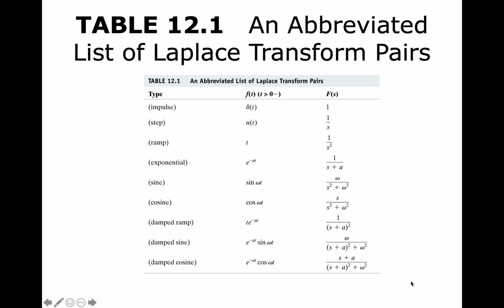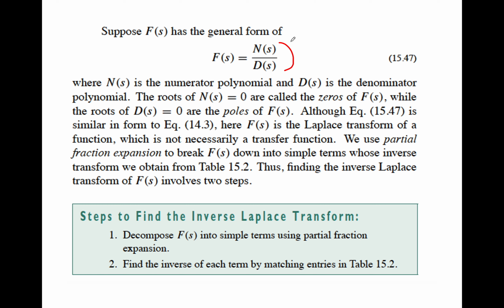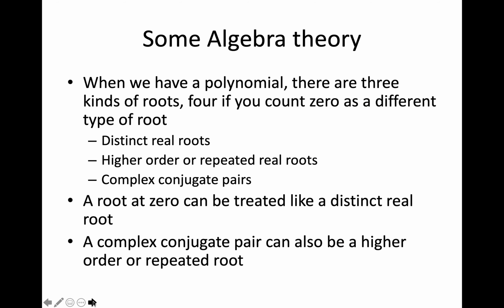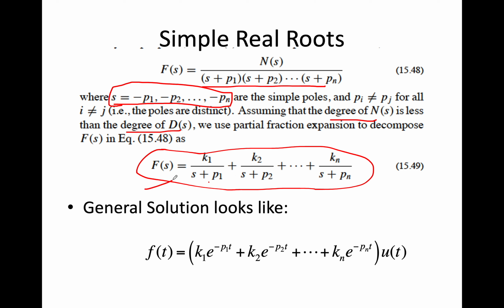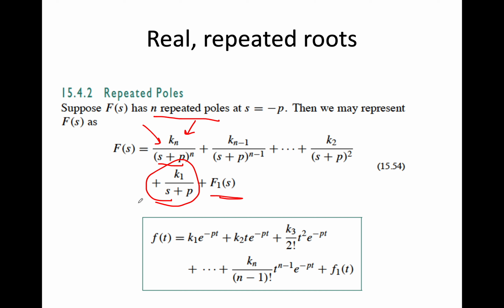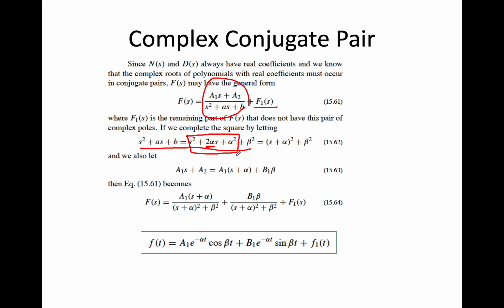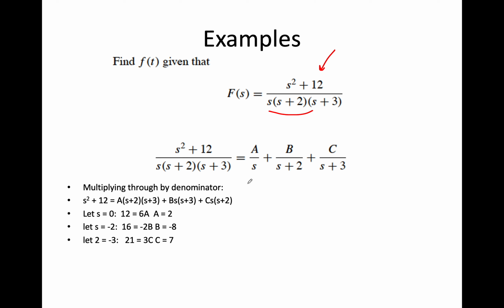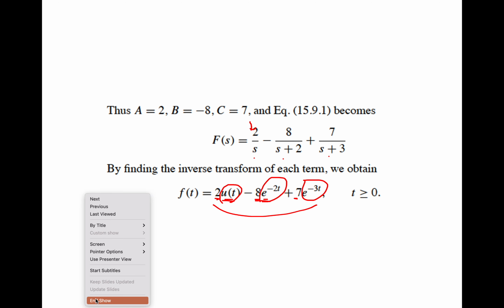ECE 3306 Inverse Laplace Transform Lecture 1